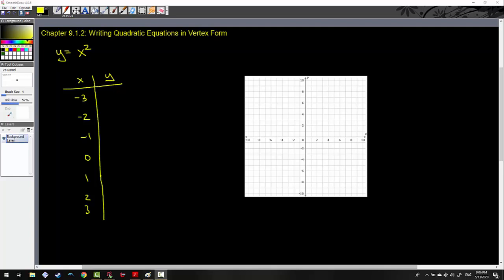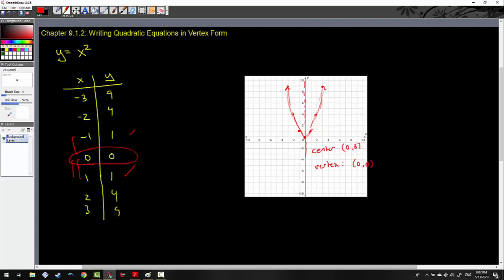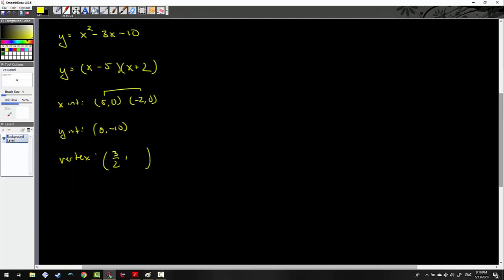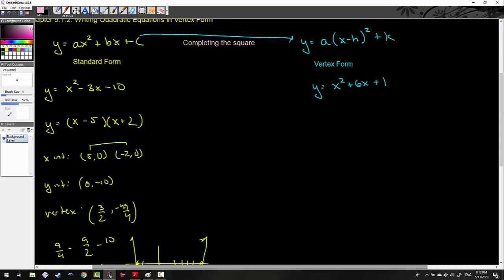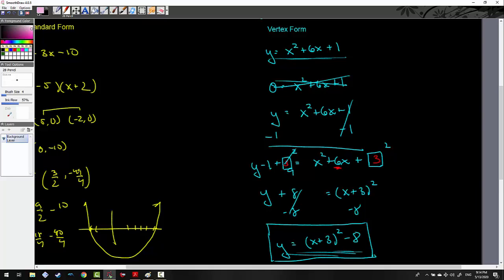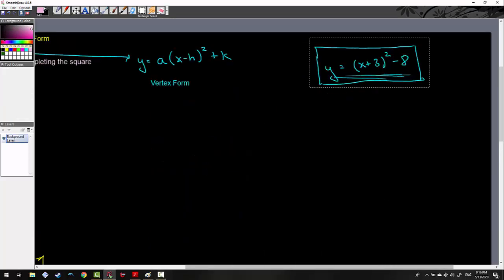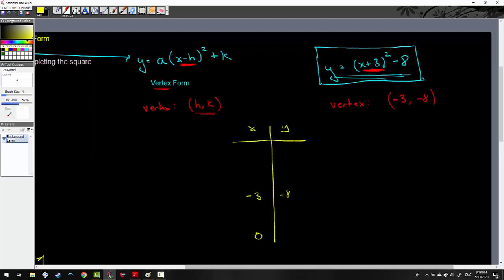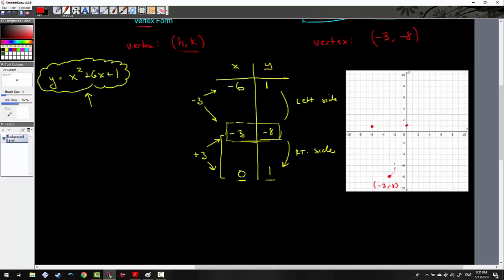Chapter 9 1 2 Writing Quadratics in Vertex Form